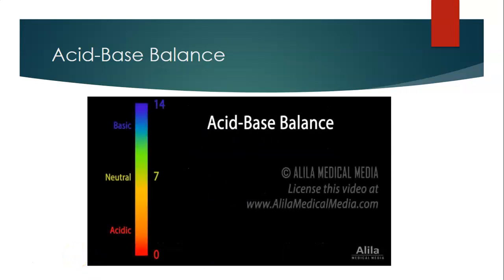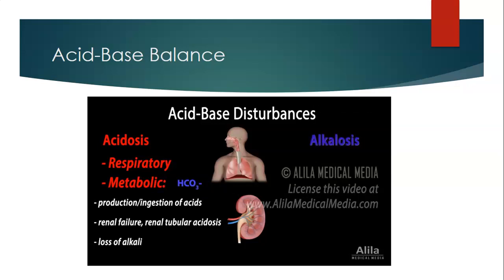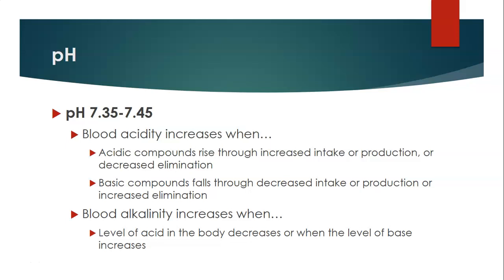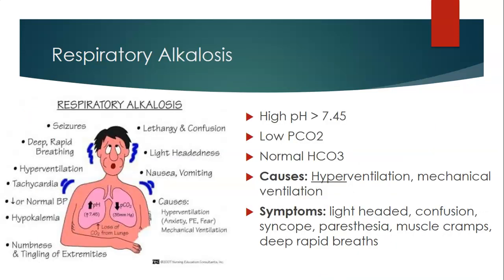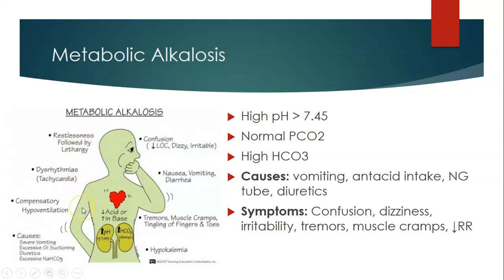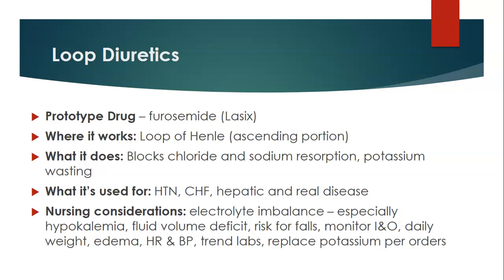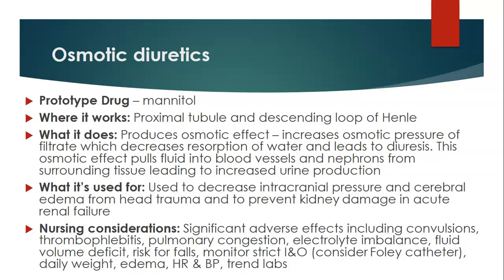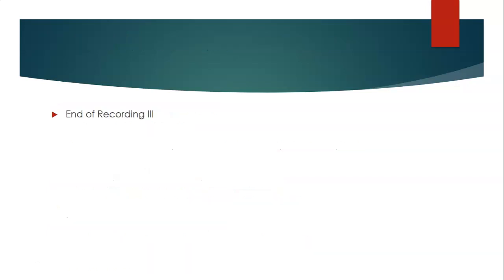GU Pre Recording III